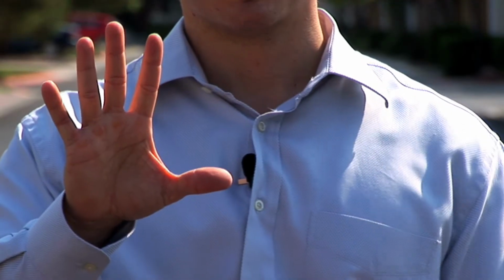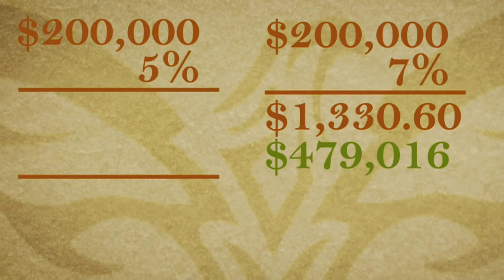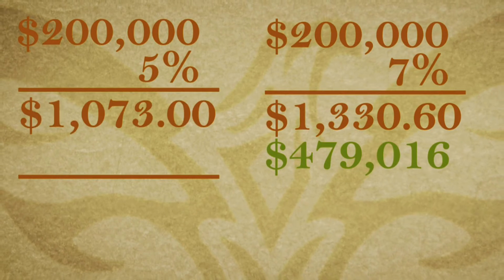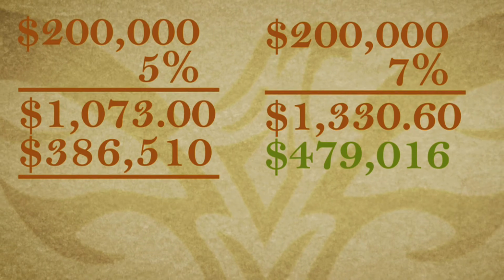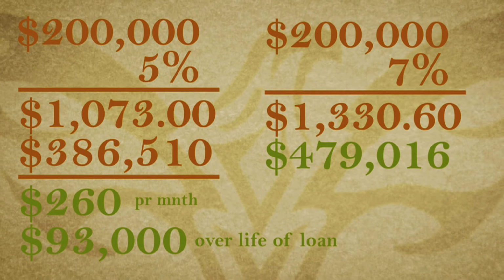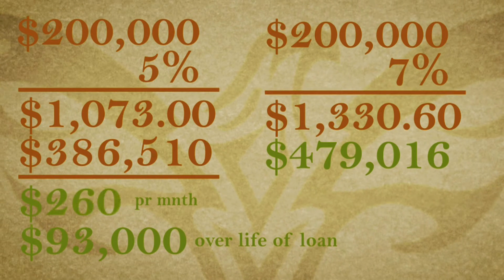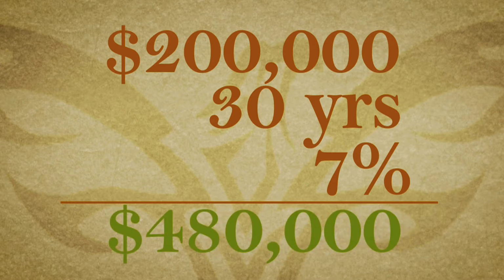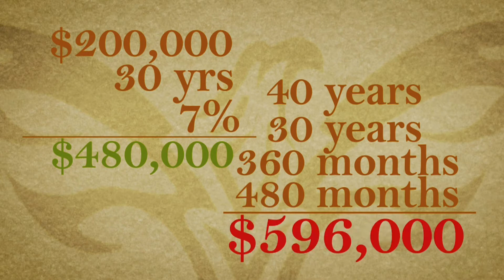Loan Modification - What is A Loan Modification?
In this episode I answer the question:  What is a loan modification.